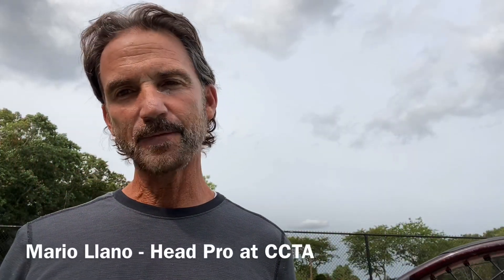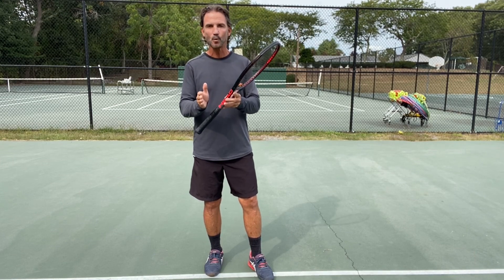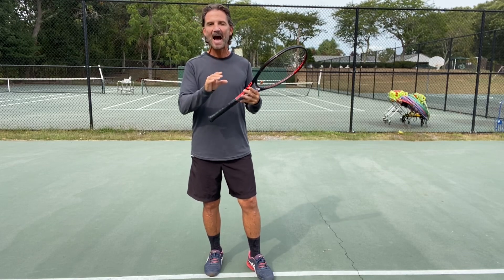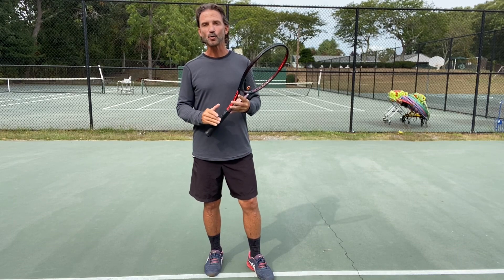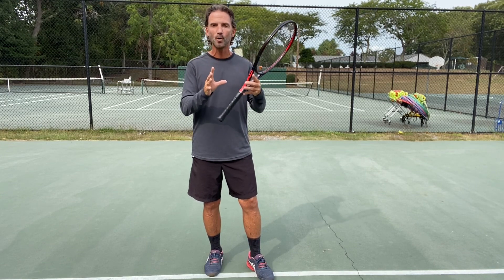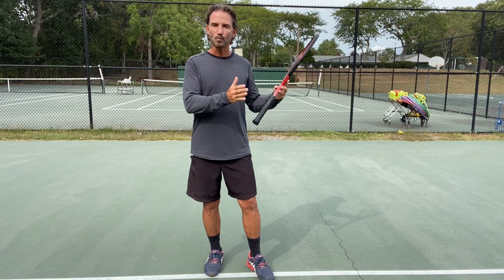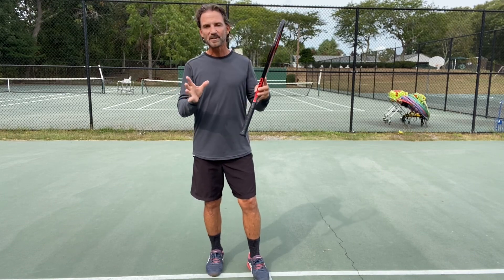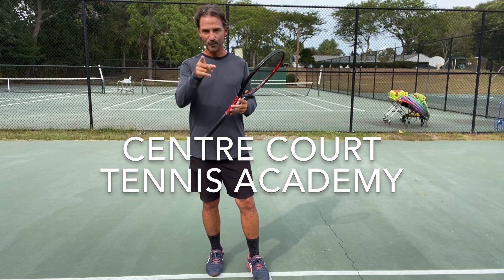MENTAL TOUGHNESS IN TENNIS - CORRECT FEEDBACK WILL RESULT IN A MENTALLY TOUGHER ATHLETE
❤️ HOW WE TEACH  - RItennis Mario
HOW TO GIVE THE MOST EFFECTIVE FEEDBACK TO THE STUDENT, YOUR CHILDREN.
IN SPORTS MANY COACHES, PARENTS, FRIENDS, ETC., GIVE FEEDBACK IN A WAY THAT SLOWS DOWN THE LEARNING PROCESS IN TENNIS AND ALL SPORTS. WE TRY AND PLANT THE CORRECT MUSCLE MEMORY FORM THE BEGINNING, SO THE SUBCONSCIOUS MIND FOLLOWS THE CORRECT PATH TO SUCCESS. THIS WILL ALSO INCREASE YOUR CHILDS CONFIDENCE, AND MENTAL TOUGHNESS!
MY MISSION HERE AT RITENNIS, is to provide the best tennis instruction, and information about anything to do with tennis, wether it’s technical advise, fitness, injury related topics, equipment, tournaments, how to practice, drills and much more!